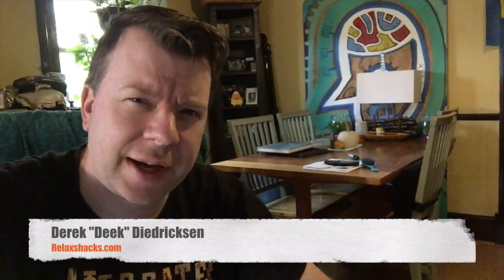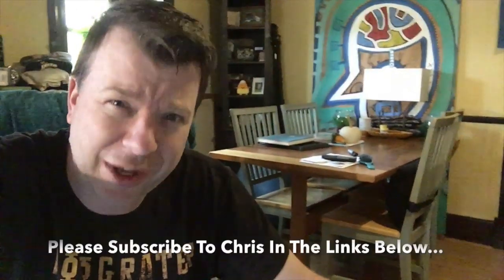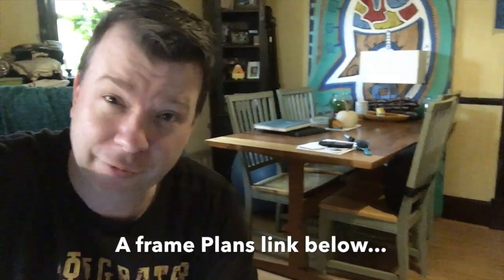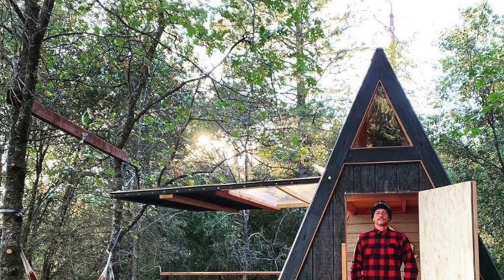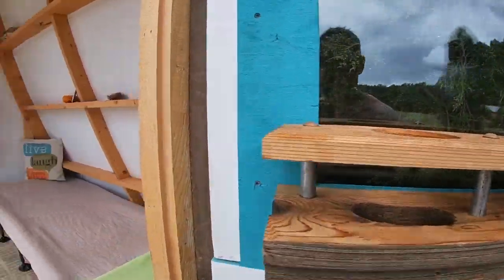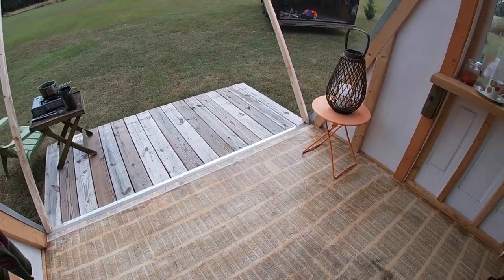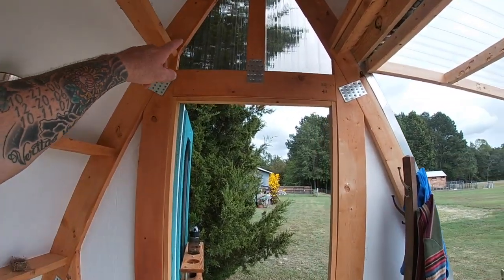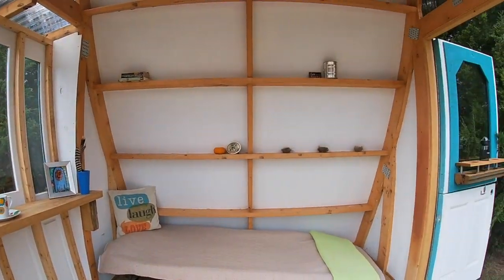This A frame Getaway Cabin is VERY EASY to build!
Plans are below in the links. Camp, Escape Off Grid, Hunt, or Getaway in this low dough A-Frame- one that can be built with new materials (including the clear Tuftex sheets from "Ondura" (links below)) for under $1200- or even quite a bit less as we've seen in other featured videos on this channel. We've even had some people live in these full time as one would in a tiny house. In this clip, we see a version of the cabin built by Chris Strathy- aka "The Capable Carpenter"

HERE is a link list of materials/products I use in my builds, my books, workshops, and more:

Tuftex and Ondura Roofing- the Polycarbonate panels I often use in tiny house and tree house builds

Tiny House WOOD STOVE that we LOVE

The shed, tree house, and tiny house micro WINDOWS we often use:

Pet Peek DOME windows for tree houses, vardos, forts, and cabins